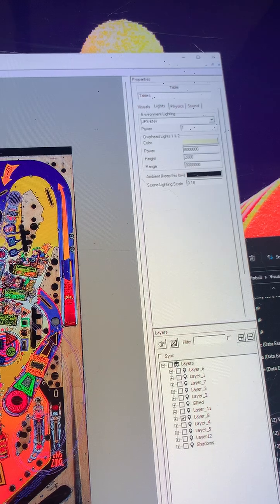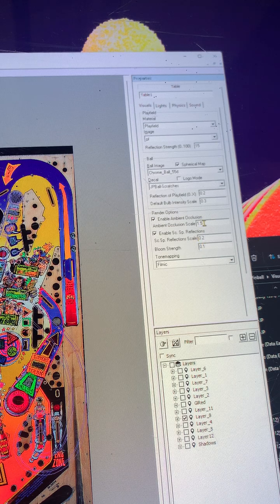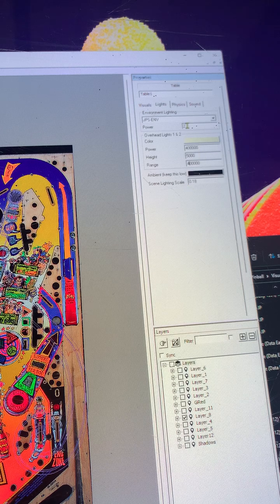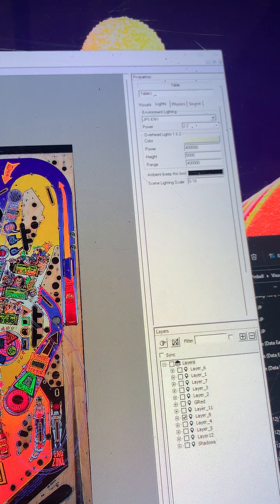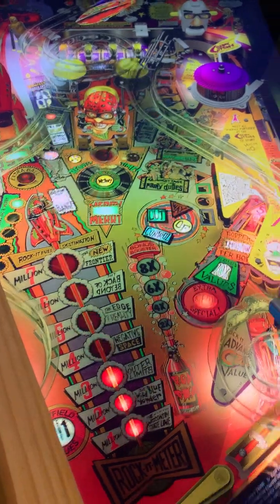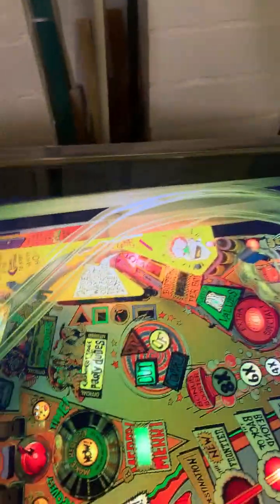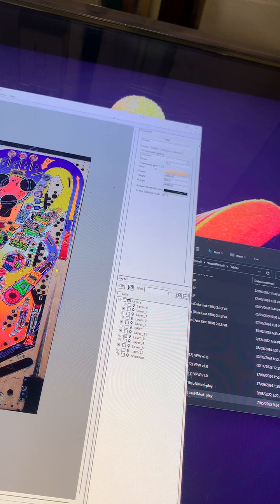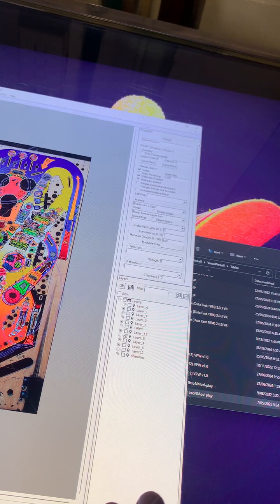VPX-Virtual Pinball lighting adjustments-RusstyT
This is my method for adjusting Virtual Pinball X Table lighting to get 3D separation between the plastics and playfield. VPX lighting is an extremely powerful engine to create 3D lighting on a table with or without light tracing. In this video I outline the base values I always start with which enables me to evaluate how to make further adjustments. It takes the guess work out and gets the table to pop. Russ